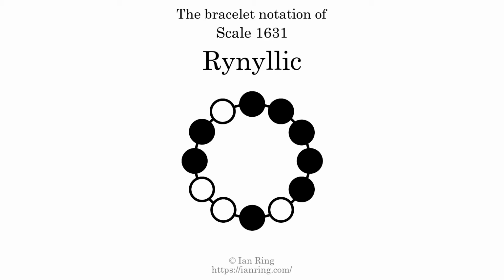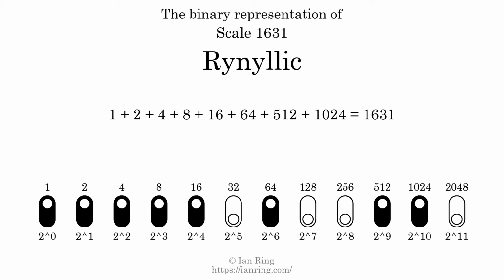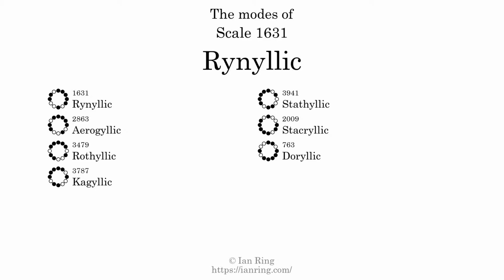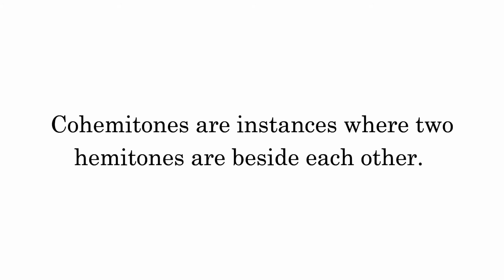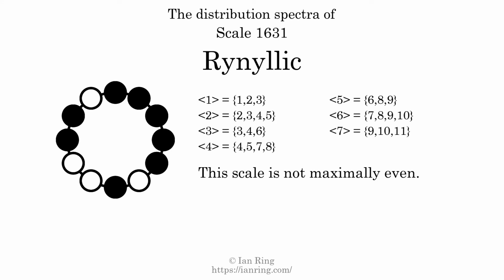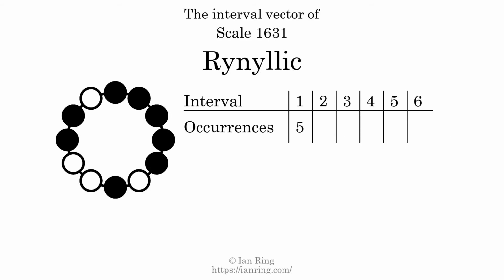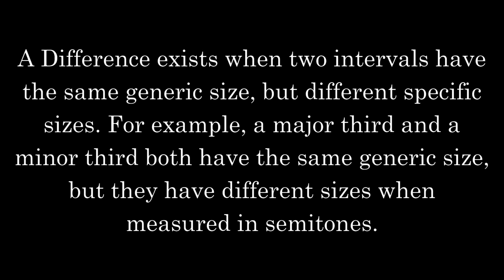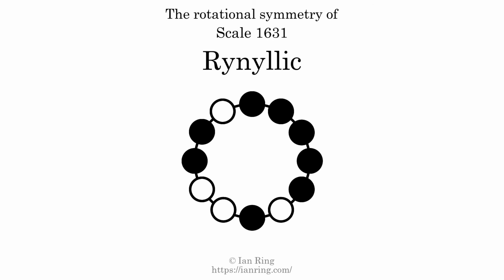Scale 1631: Rynyllic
More than you will ever need to know about Scale 1631, an octatonic scale also known as "Rynyllic". Part of an enormous series of scale analysis videos by The Exciting Universe Of Music Theory.